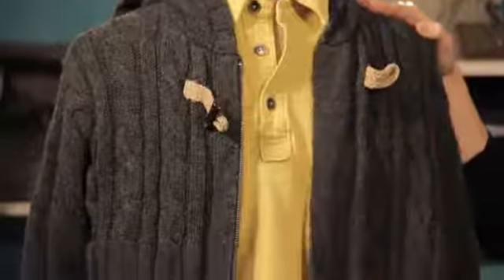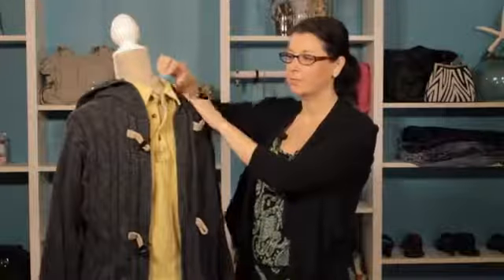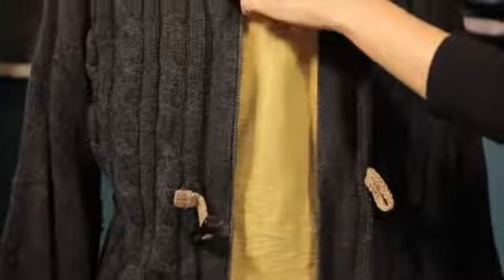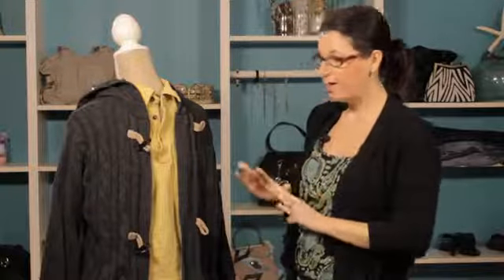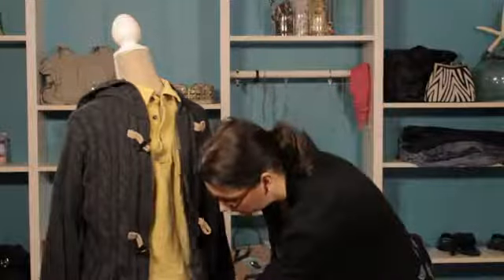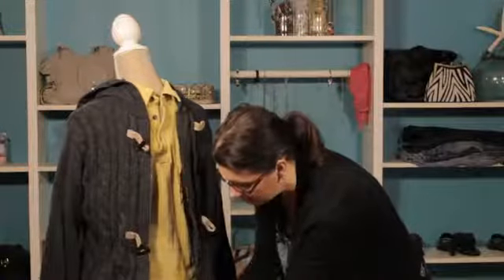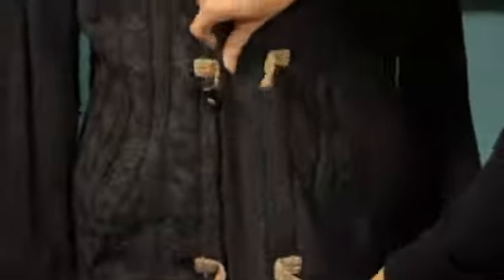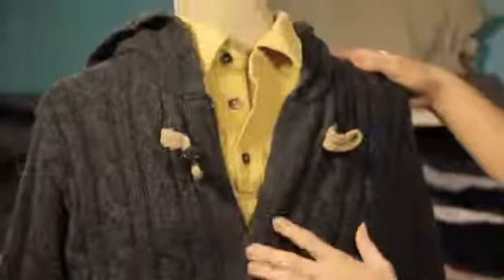For Men: How to Wear Cardigans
For Men: How to Wear Cardigans. Part of the series: Rockin' Style Tips. Men wearing cardigans is something that is especially popular during the chilly fall months of the year. Find out how to wear cardigans for men with help from an experienced fashion professional in this free video clip.